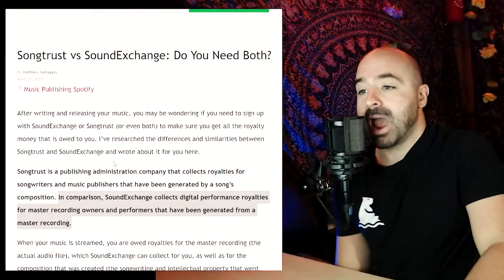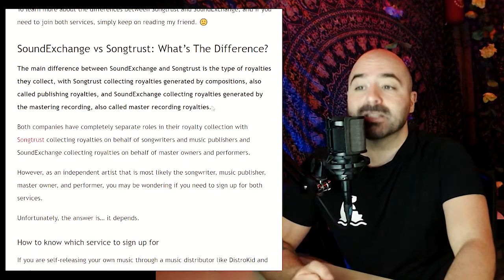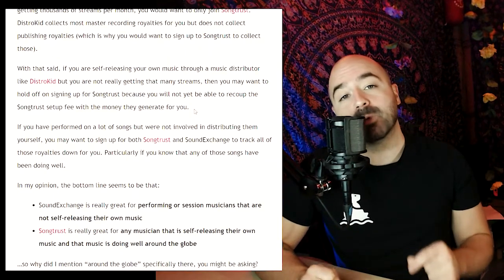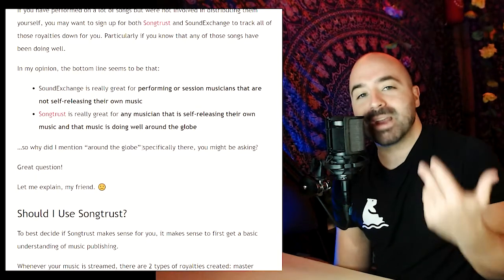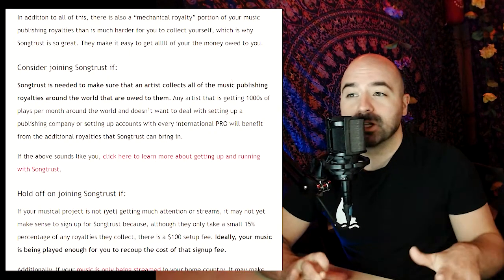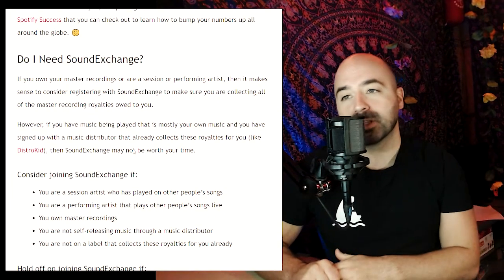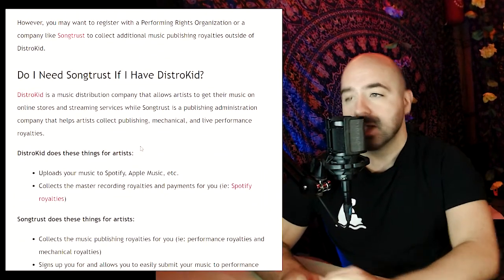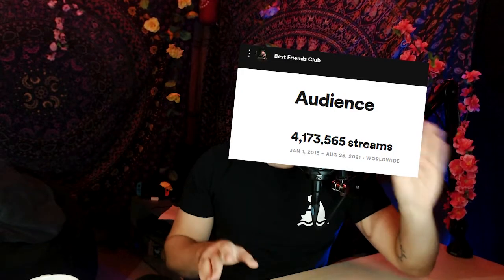Songtrust vs SoundExchange: Do You Need Both?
Wondering if you need to sign up with SoundExchange or Songtrust (or even both) to make sure you get all the royalty money that is owed to you? I made this video to help you figure it out. :)

Free 7-Step Spotify Release Check List I Used To Get 3,000,000+ Streams

[Free Course!] From 0 to 3,000,000+ Streams